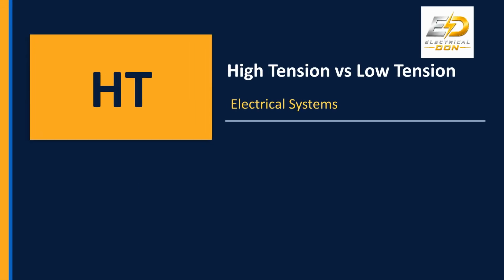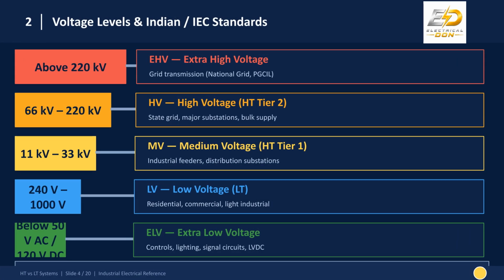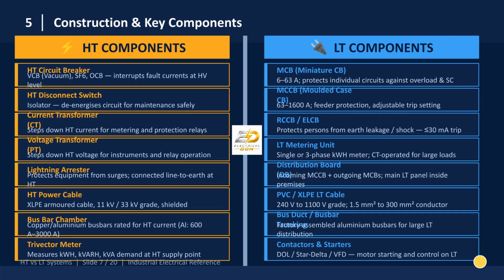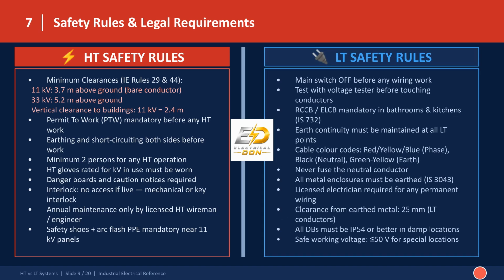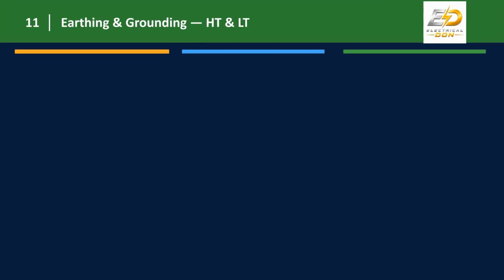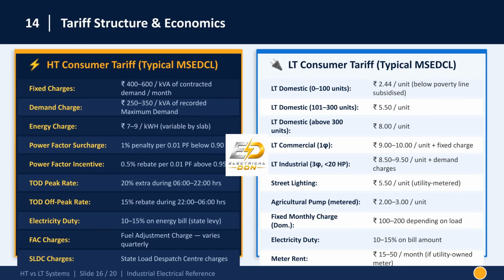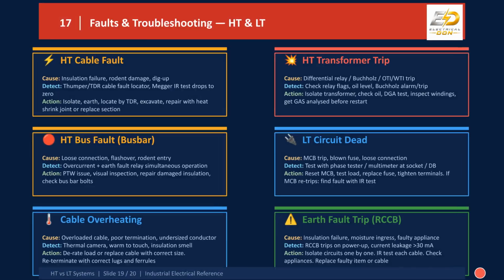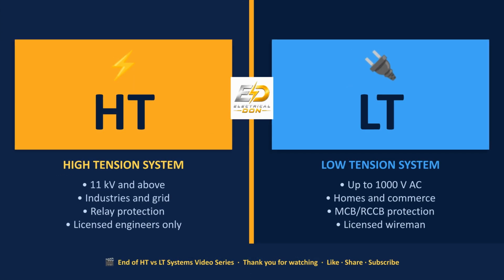HT and LT System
Hello Electrical Engineers! Welcome to my channel myself Mr. Mahesh from Pune, Entering dive deep into the fascinating world of electrical engineering, a passionate electrical engineer with more than 21 years of experience in the field. My goal is to make complex electrical concepts easy to understand and fun to learn. Whether you are a student or a professional, you are in the right place. Join me as we explore the latest technologies, let us spark your curiosity and illuminate your understanding of electrical engineering. Let us get started with the video!